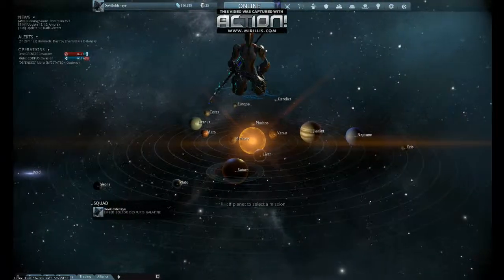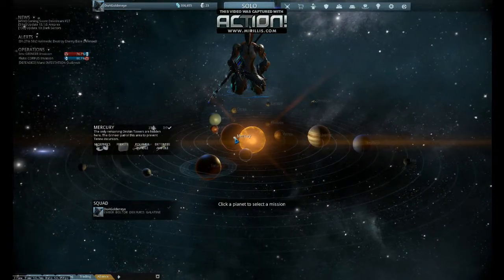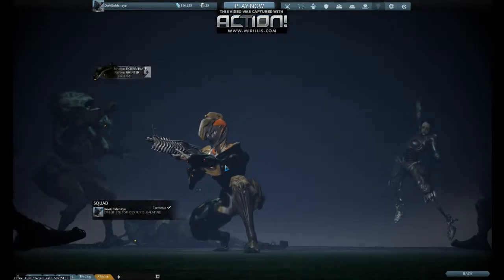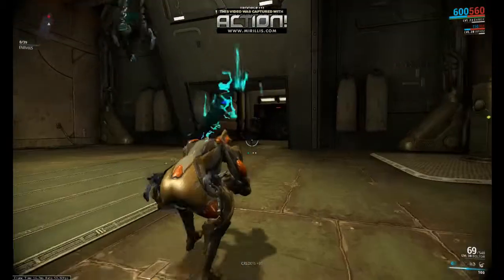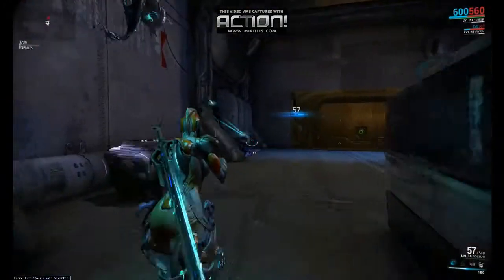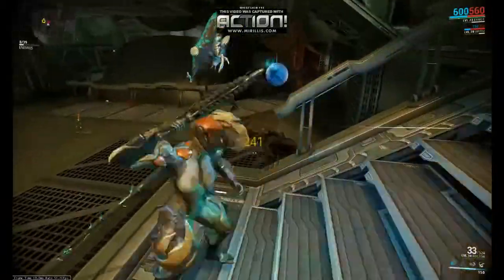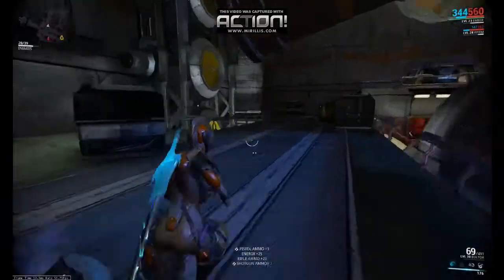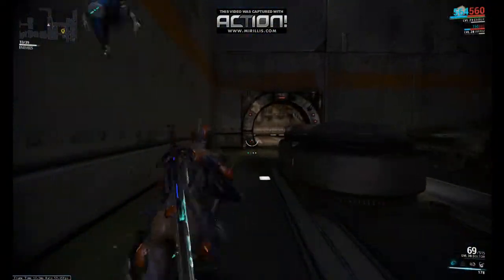Warframe - Mercury Terminus Test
Technology and speech test
Bad microphone